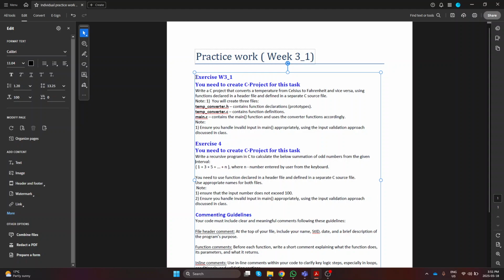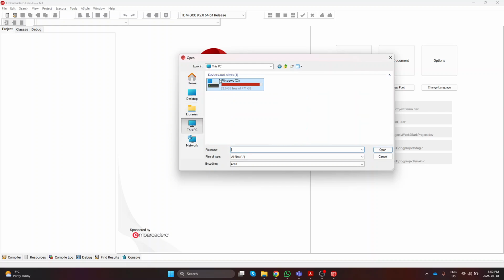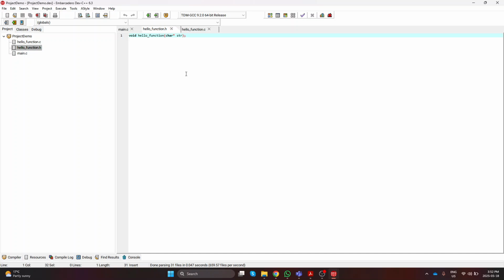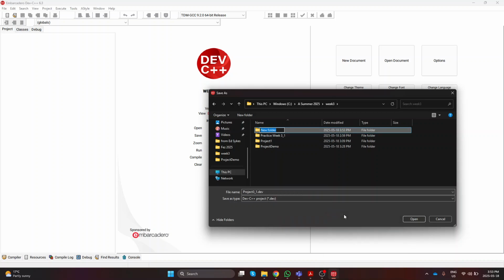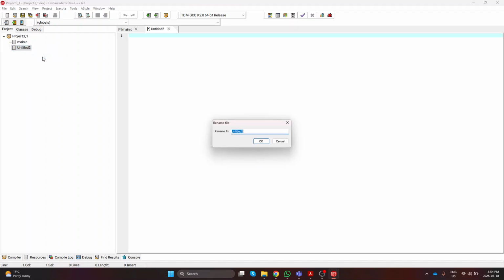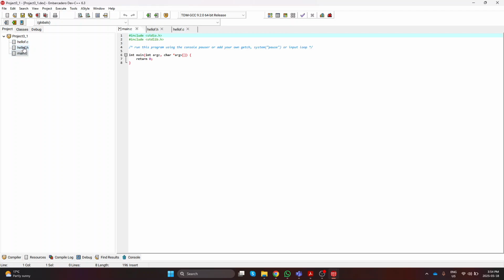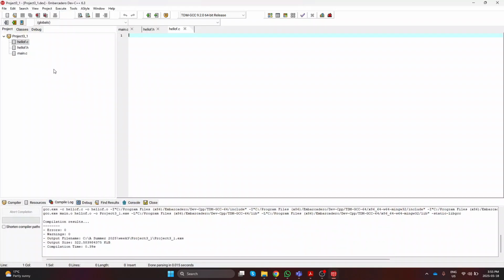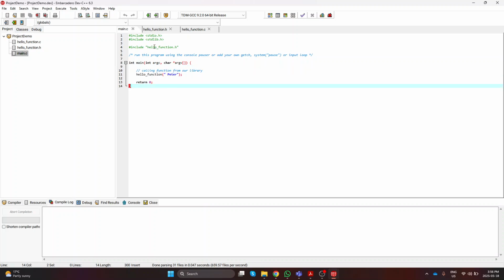How to create projects with many files in DevStudio